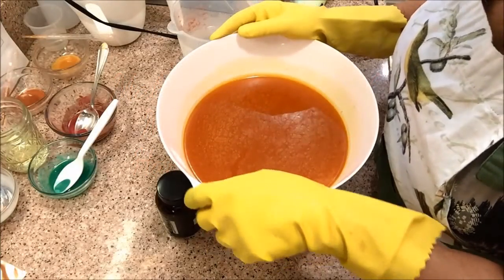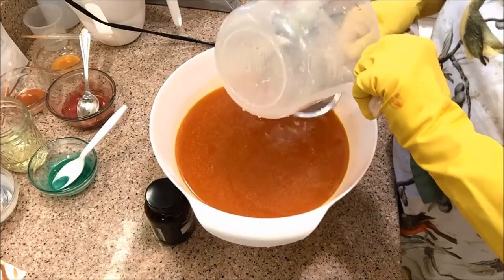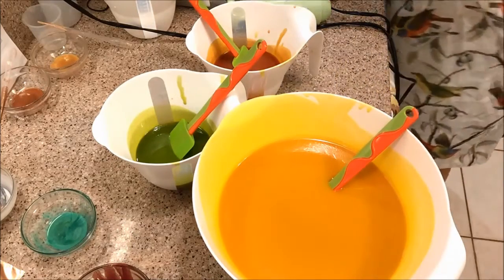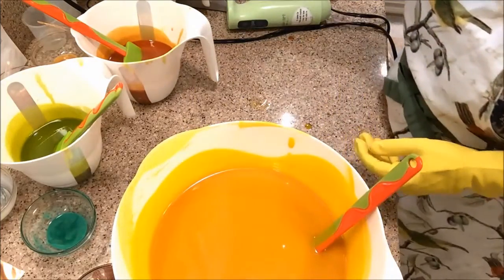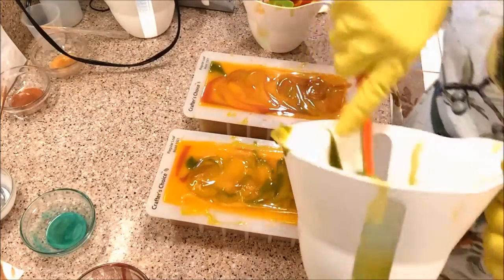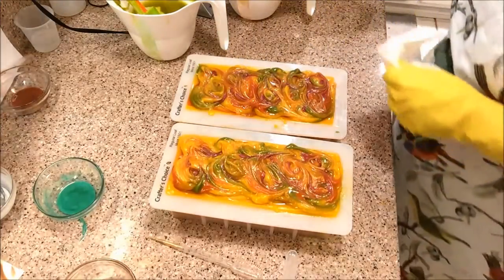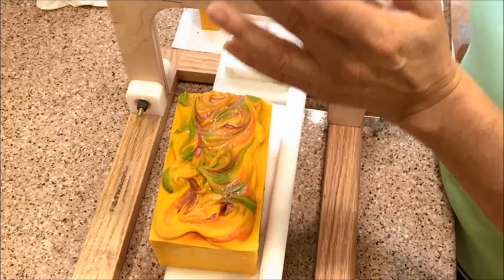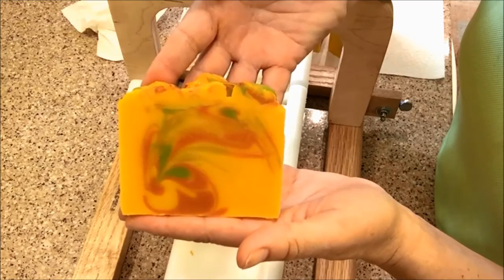Making and Cutting of Mango Smoothie Handcrafted Soap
I'm making Mango Smoothie handcrafted soap. This is truly a luxurious soap rich in coconut milk, kaolin clay and silk. It smells just like fresh mango!